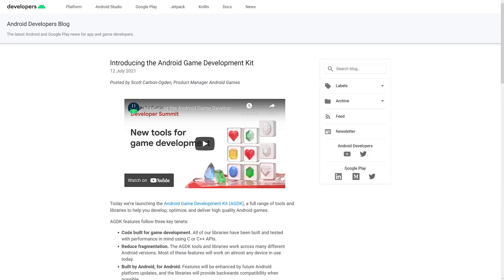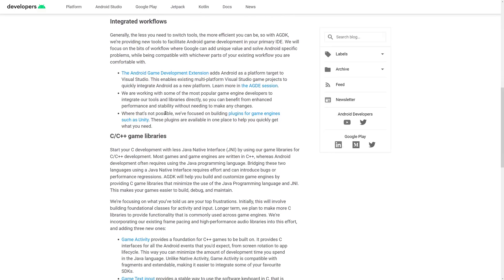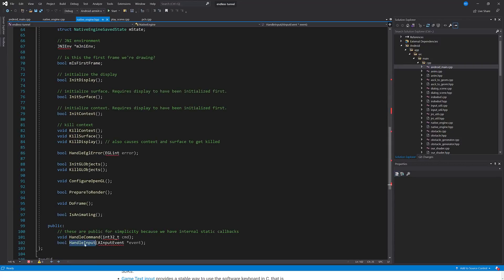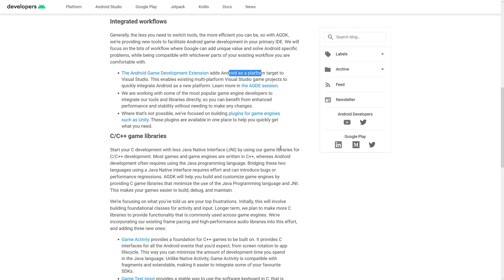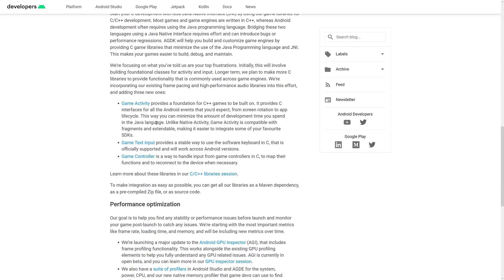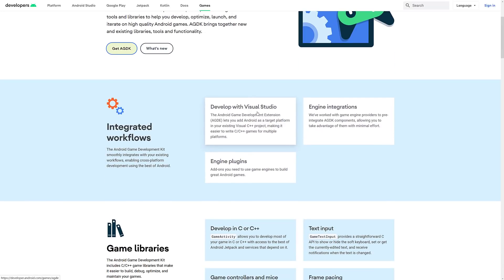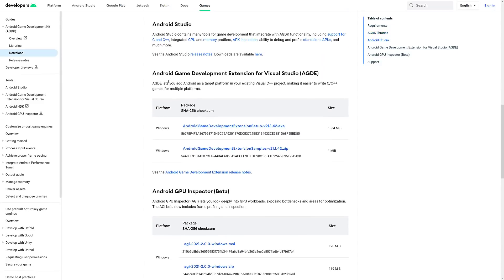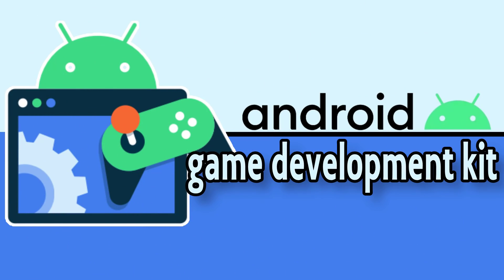Android Game Development Kit -- No Java? No Android Studio? Yes Please!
Google have just released the Android Game Development Kit, a collection of tools, libraries and extensions for making Android Game Development More pleasant.

Want to work in Visual Studio? You can
Want to ignore Java completely? You can
Want to work in C++ or C? You can